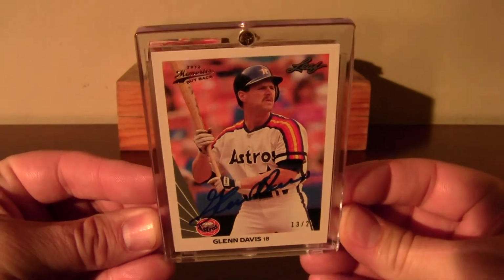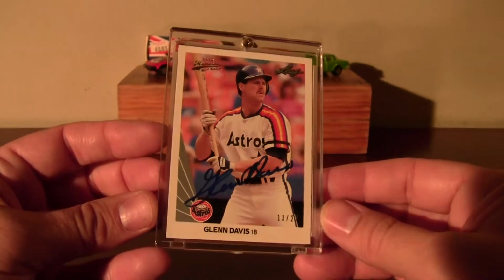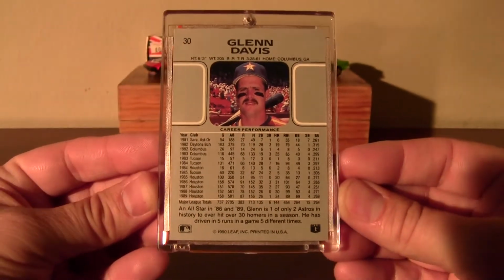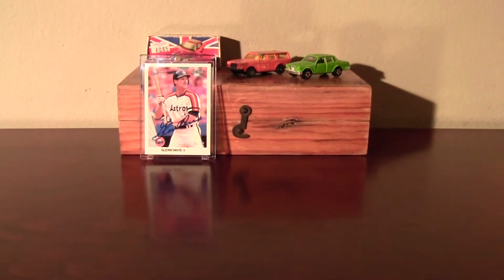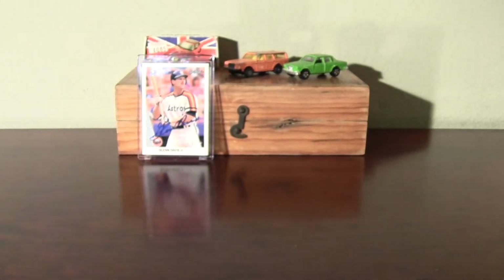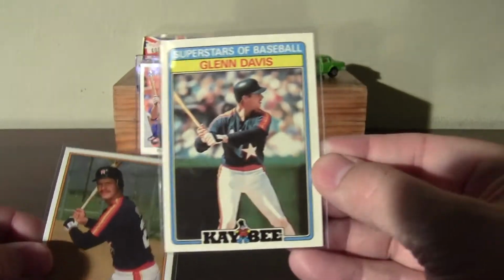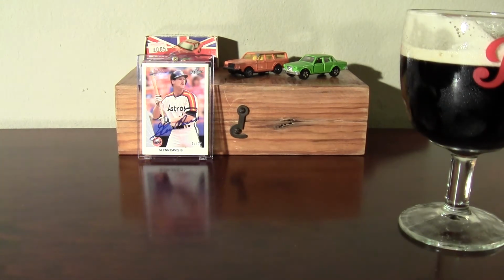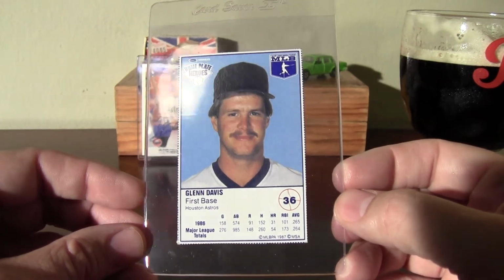2012 LEAF BUYBACK AUTOGRAPH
Guinness in a Pepsi glass.